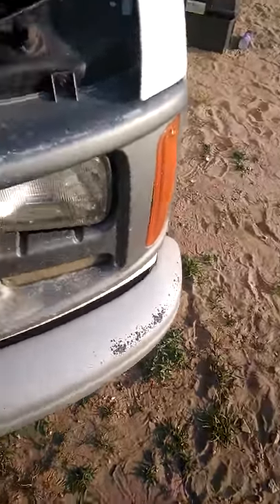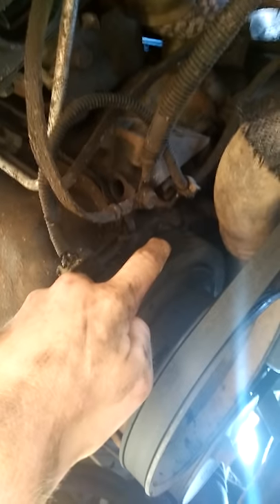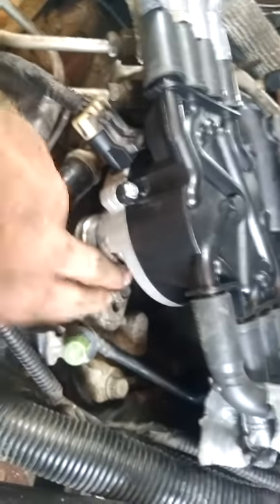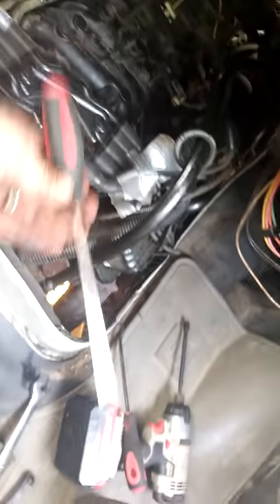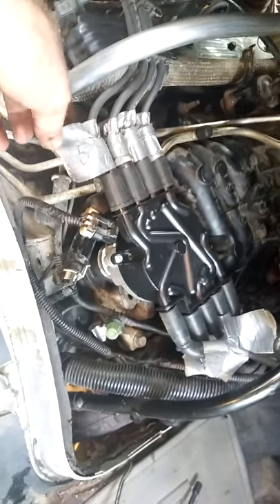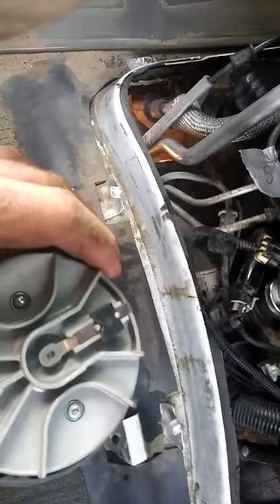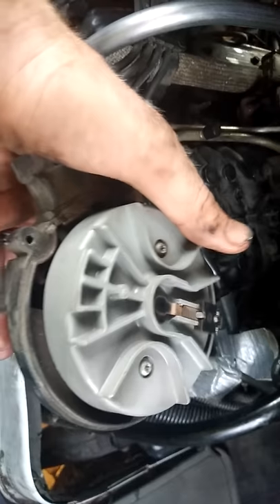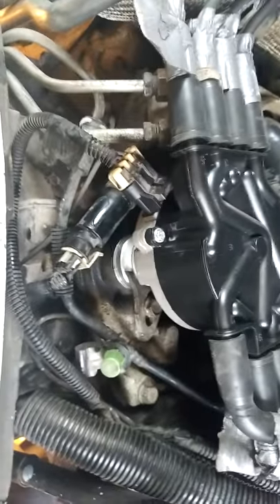5.7 vortec distributor replacement